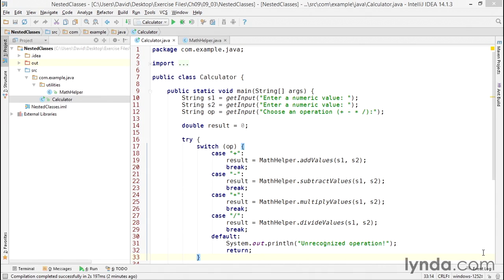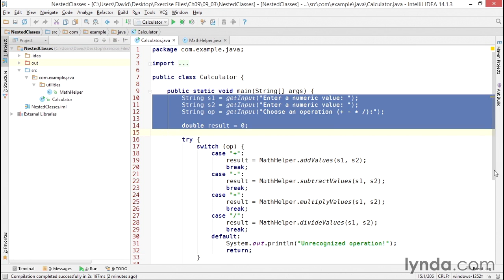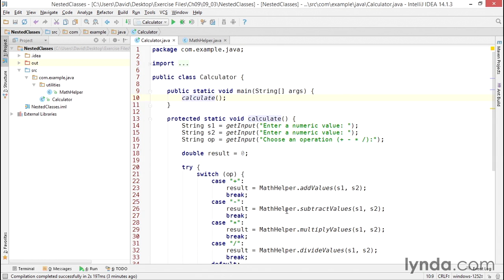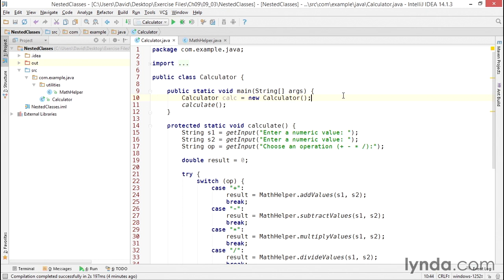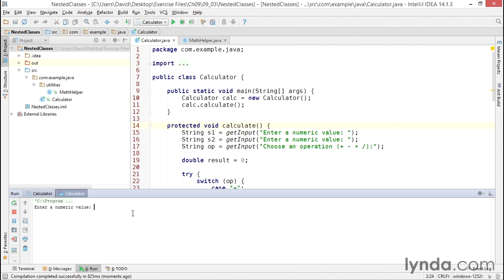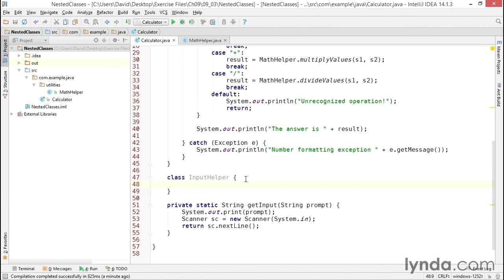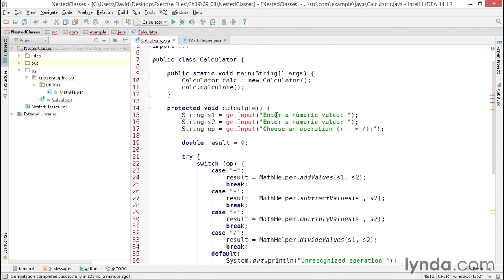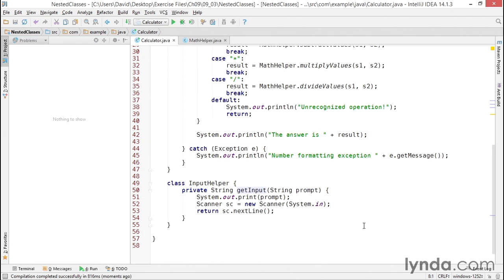1 059 Creating nested and anonymous classes